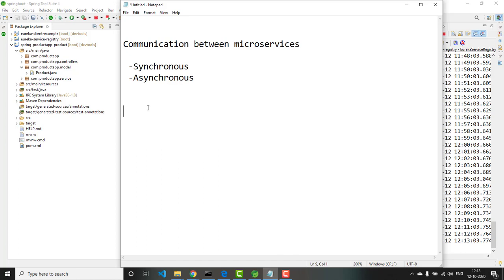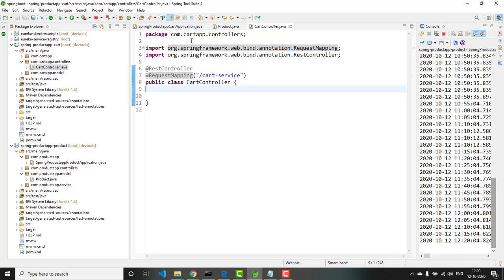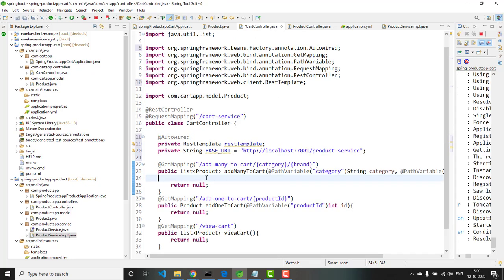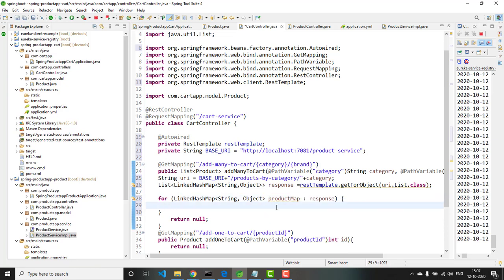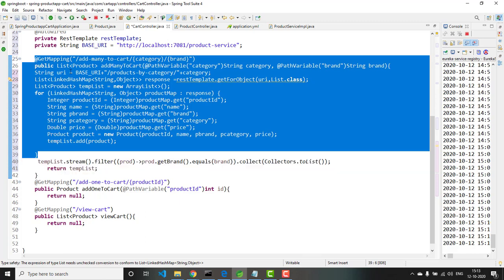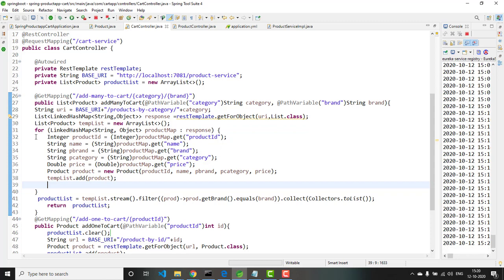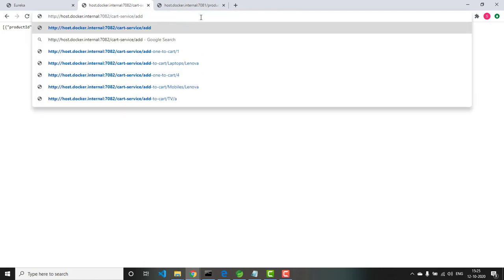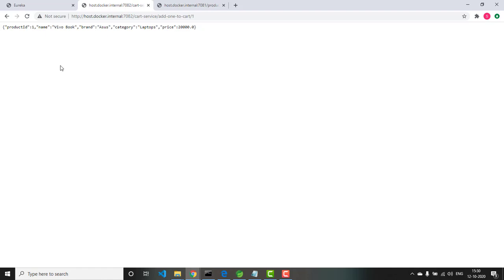Spring Microservices - Communication between microservices - Synchronous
This is a tutorial series for beginners to understand about spring microservices.
In this video, we will learn how the communication happens between two microservices. Here we will deal with synchronous communication usning RestTemplate.